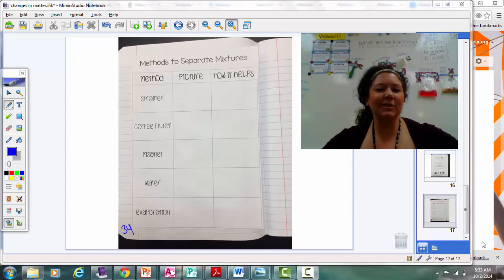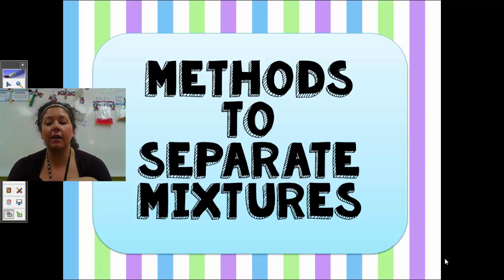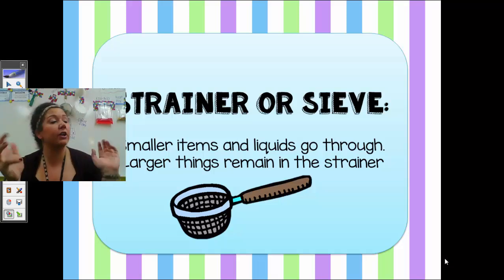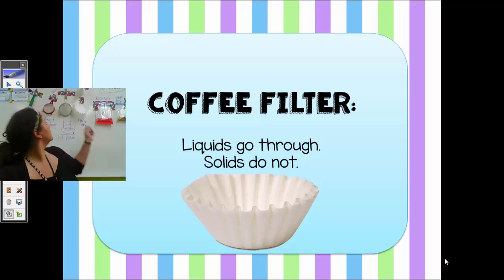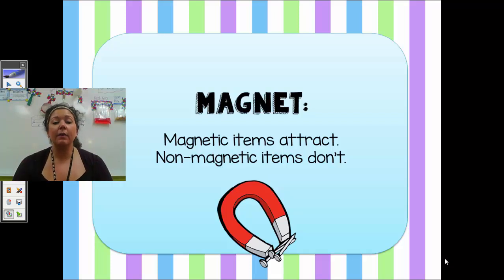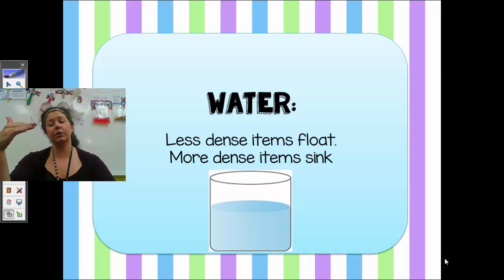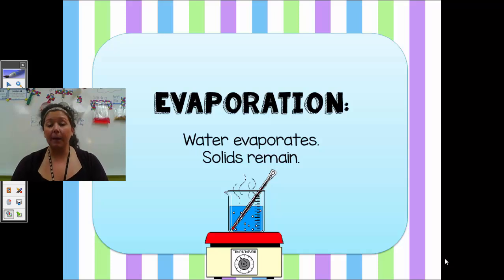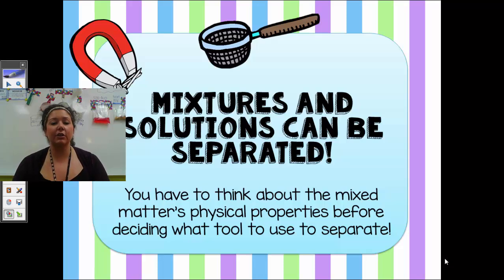mixtures vs solutions separation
mixtures and solutions